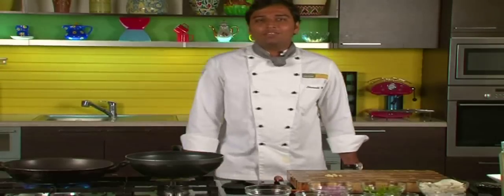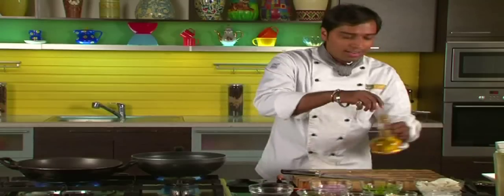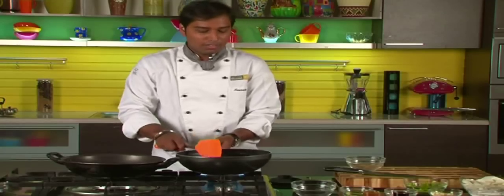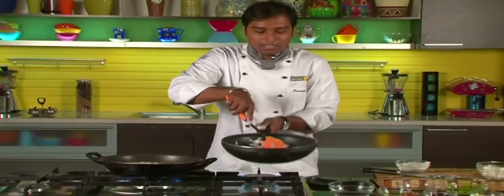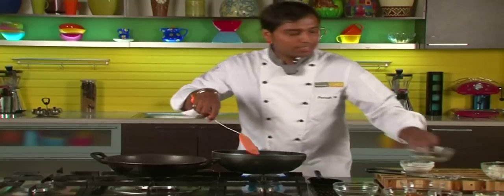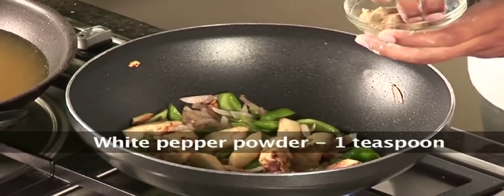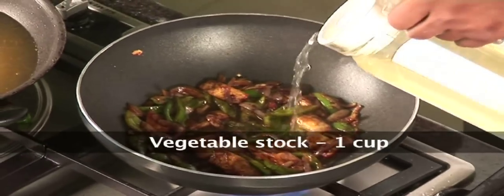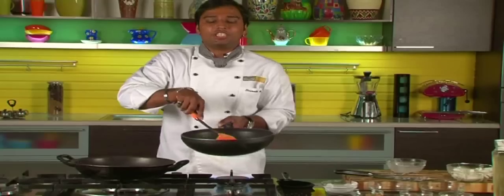Chilli Paneer (Cottage Cheese with Green Chillies)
An easy to make Indochinese recipe with Paneer (Cottage Cheese)